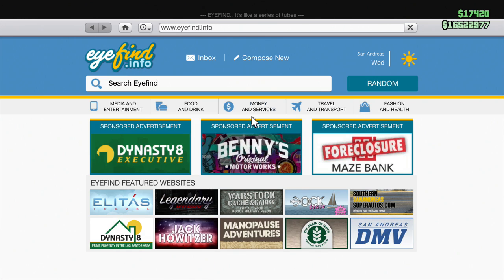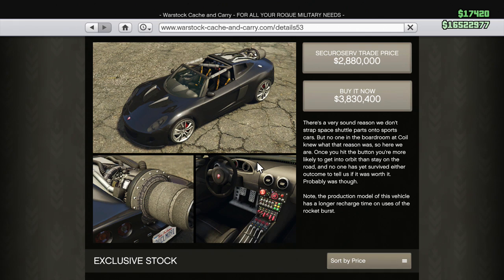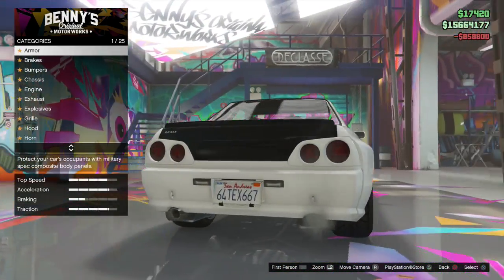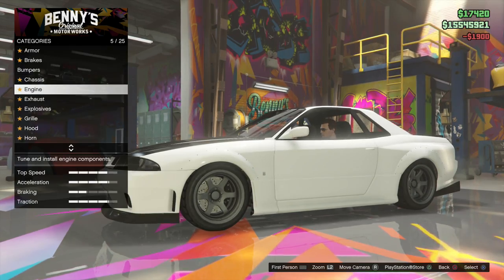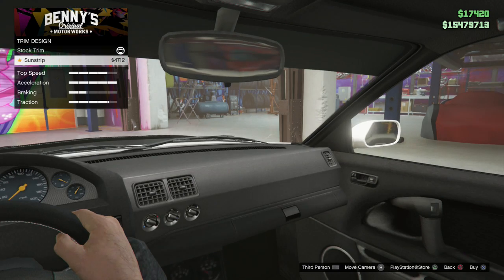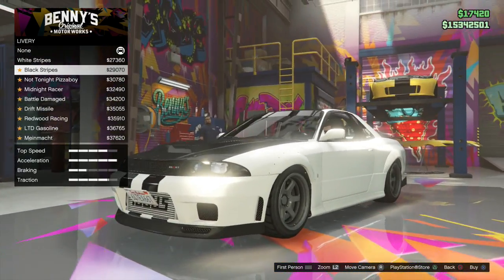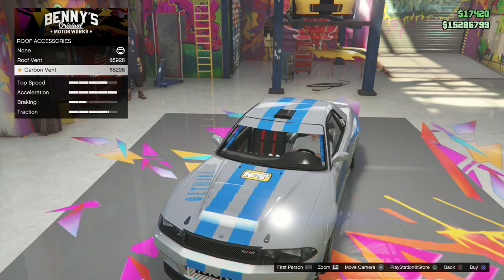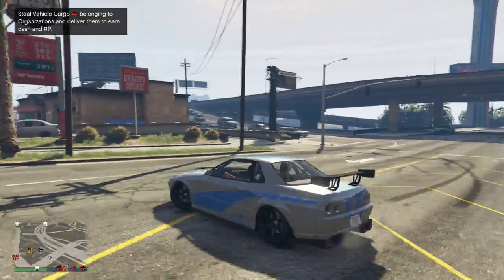😲BRIAN'S SKYLINE in GTA ONLINE - GTR/Annis Elegy Retro Customisation (Import Export 1.37 DLC)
BRIAN'S GTR from Fast & Furious in GTA ONLINE 1.37 Import Export DLC, R34/R33/R35

My Store / Apparel!